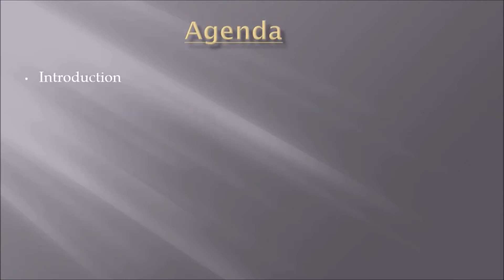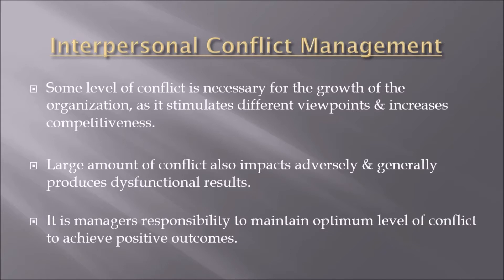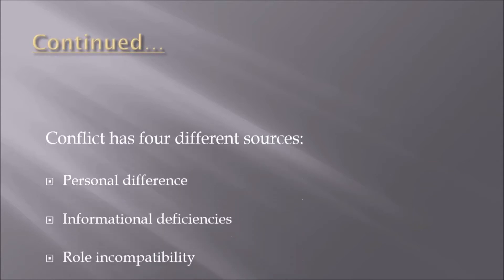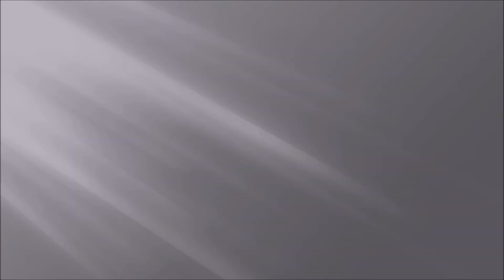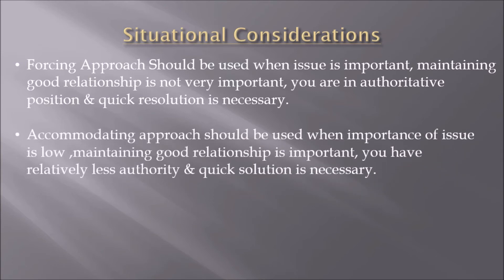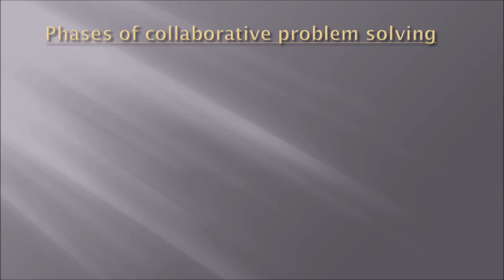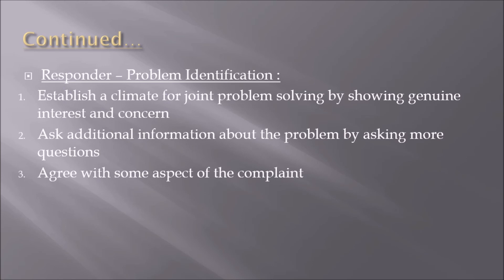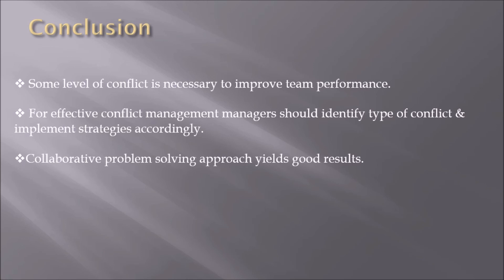MSE 608B LECTURE-5 MANAGING CONFLICT